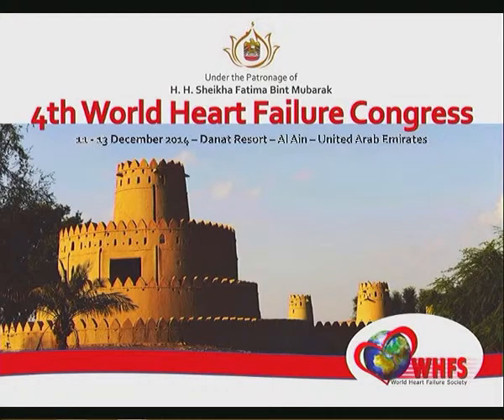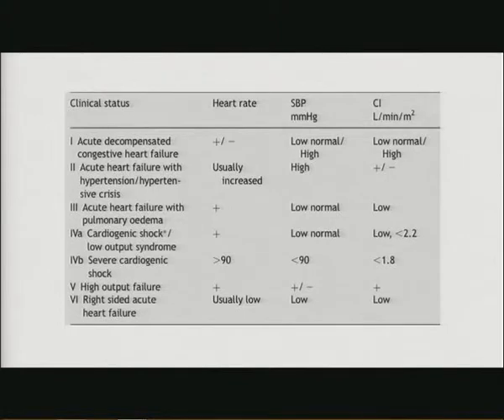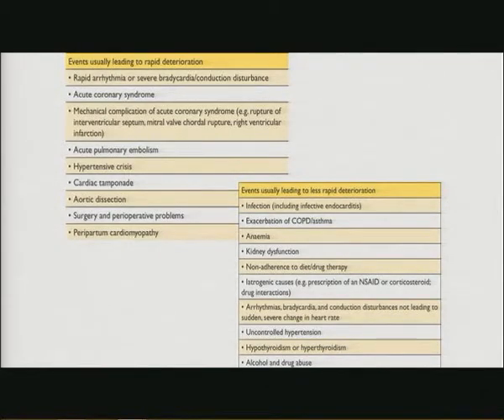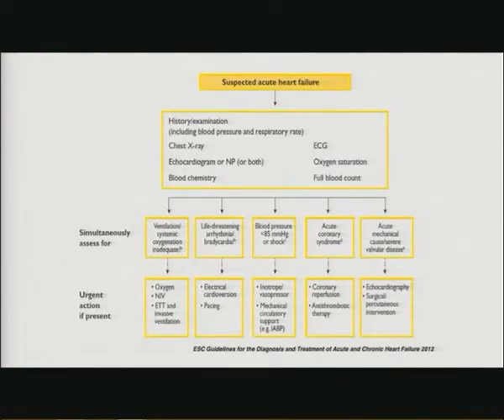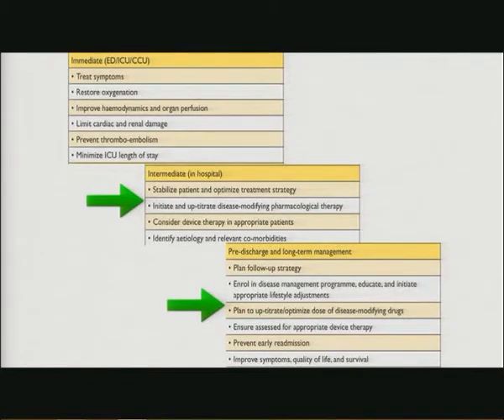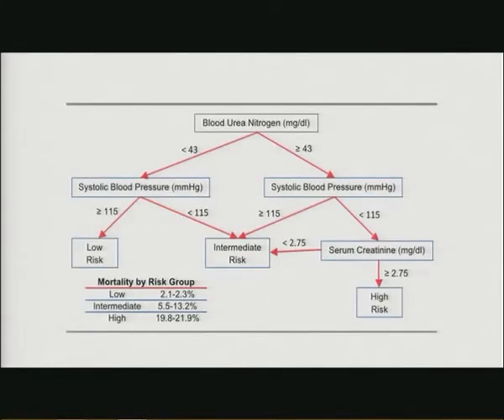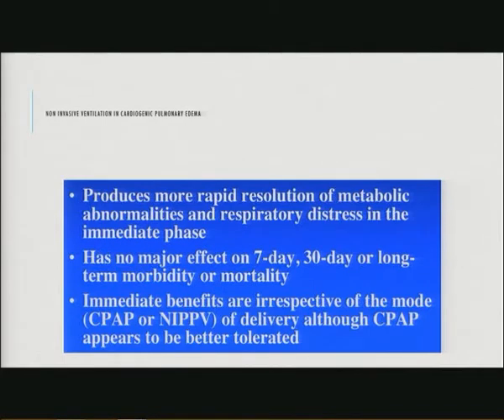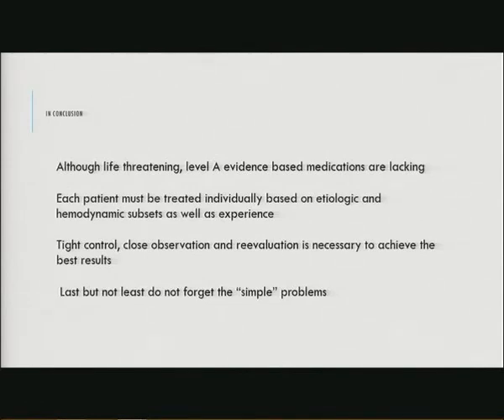Current Status of Acute Decompensated Heart Failure Treatment in 2013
Prof. B Sharif for World Heart Failure Congress 2014